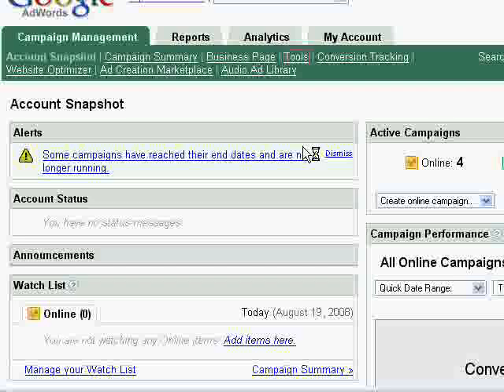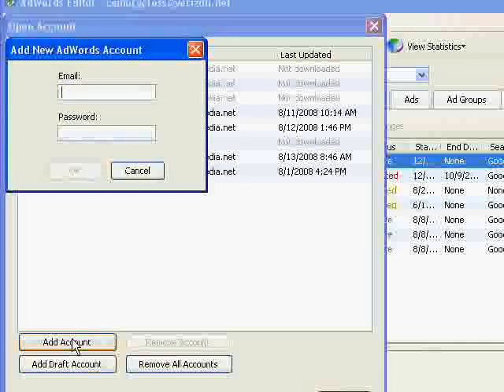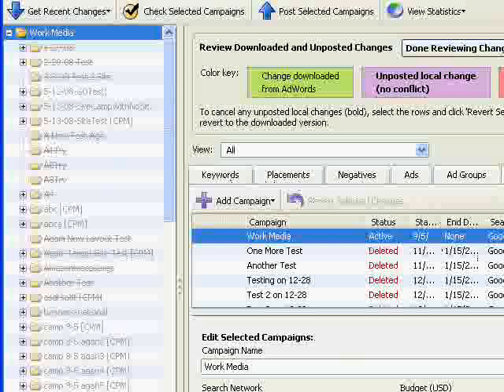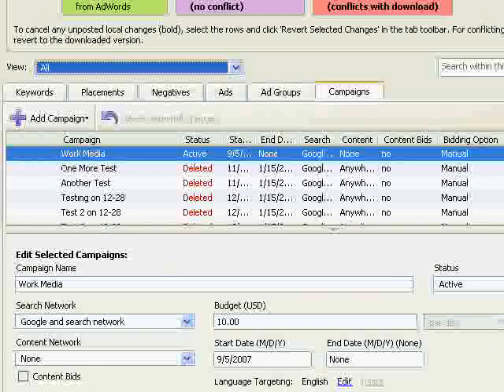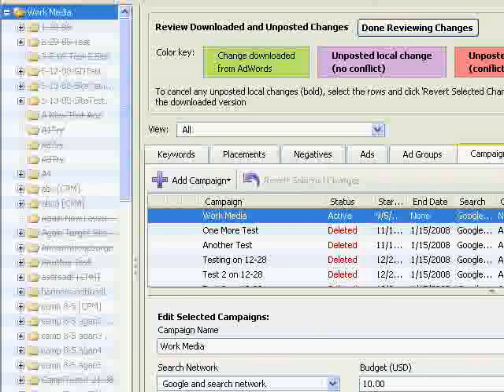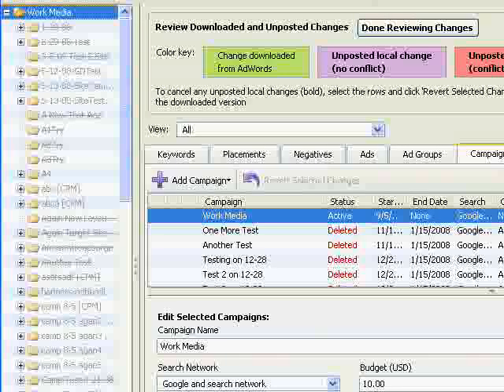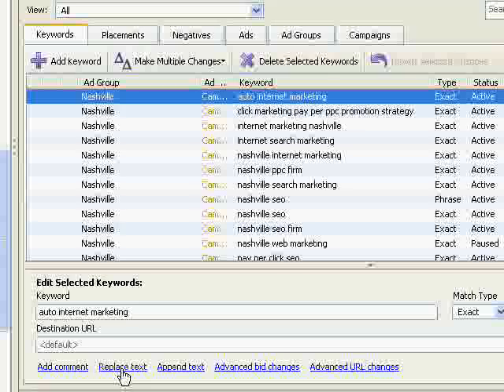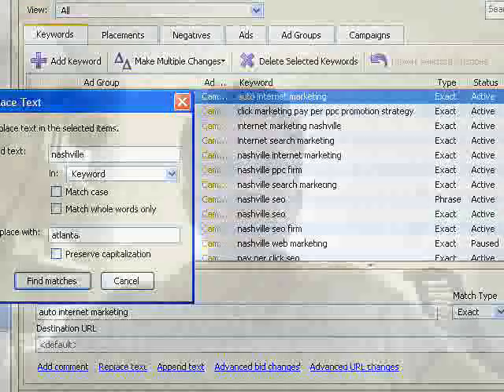Learn AdWords Editor - Based on New Google AdWords Book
This video introduces the user to AdWords Editor, briefly discusses its advantages, plus previews new book Scientific Search Engine Marketing.